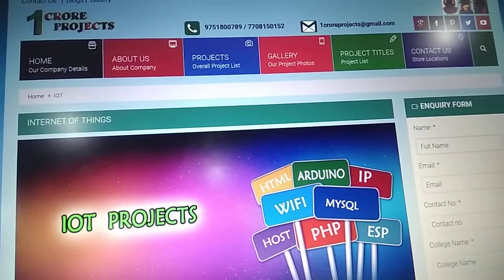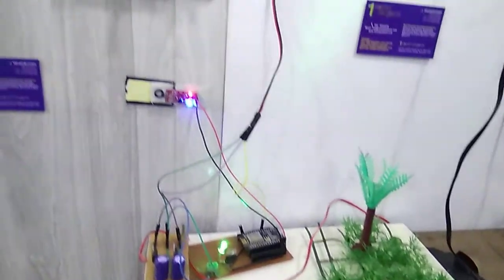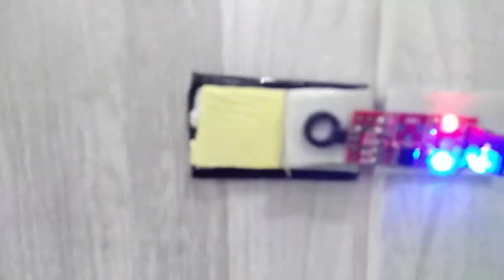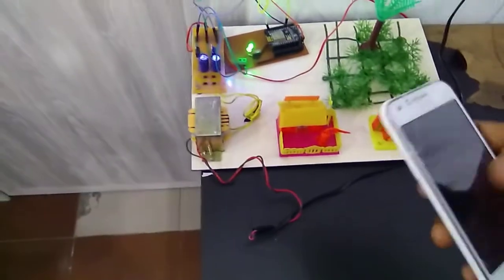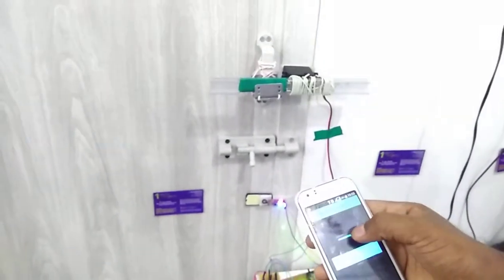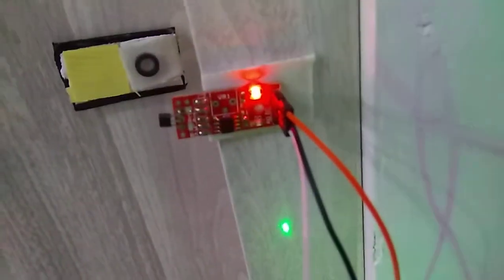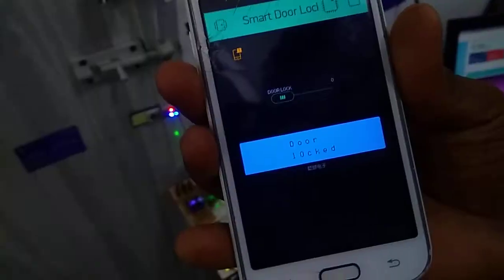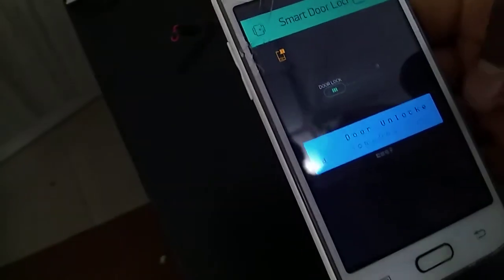IOT based Smart Home Security System with Alert and Door Access Control using Smart Phone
IOT based Smart Home Security System with Alert and Door Access Control using Smart Phone - 1Crore Projects

1Crore Projects offer ENOUGH OF CLASSROOM KNOWLEDGE

CERTIFICATION FROM 1CRORE PROJECTS:
► Institution Scope

MISSION:
1. To offer top quality support that merge creativeness with value costs, while developing an effective relationship with our customers.
2. To regularly endeavor to fulfill or surpass our client needs and objectives of price, support, and selection.
3. To this end, we will execute regular opinions of the market to improve the customer business.

VISION:
1. We have a perspective to become a most significant and a powerful company to play a crucial part in business development.
2. We are dedicated to fulfill and go beyond our customer objectives by providing top quality solutions always.
3. To be the most passionately known organization in all our business sector while attempting to offer our customers with the best possible support.